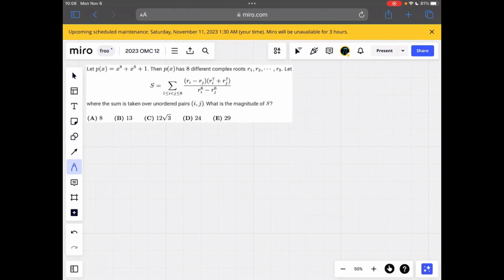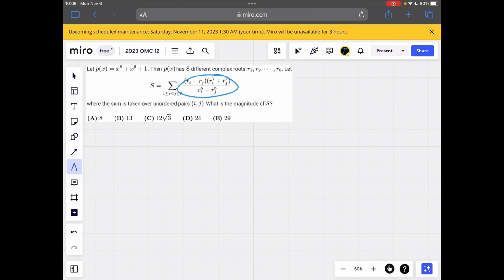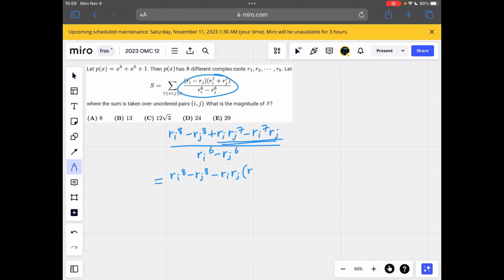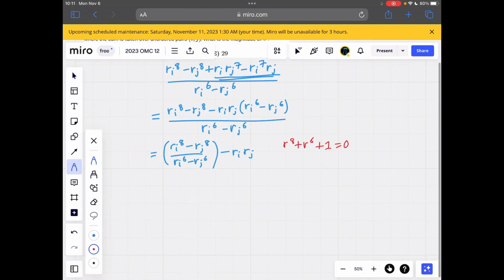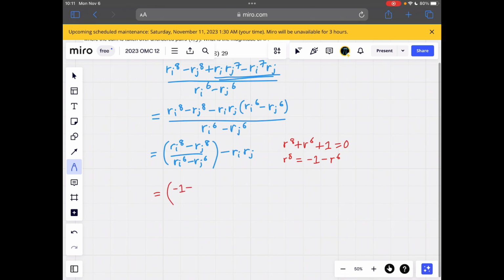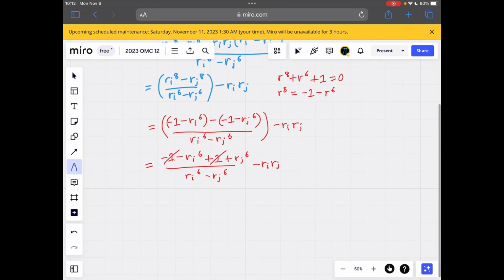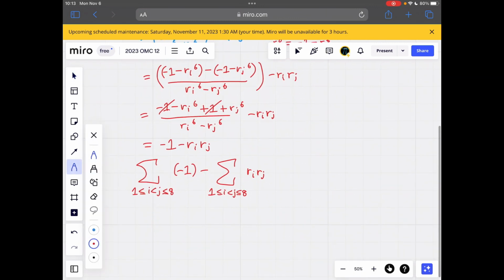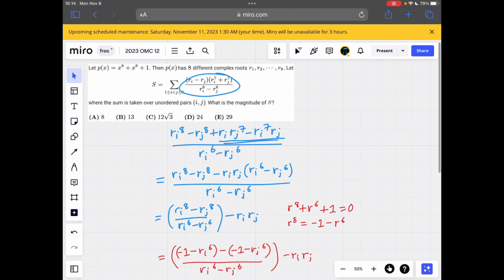2023 OMC 12, Problem 18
One of the harder problems from the mock OMC 12 (Orange Math Competitions) yesterday. I hope this mock served as good practice for the AMC 12B on Tuesday, November 14, now that AMC 12A is out of the game. I might upload a new video on OMC 12 problem 20 (OMC 10 problem 22), but this will most likely be my last video before AMC 12A.

Note: On Saturday, all 25 problems from what would have been the AMC 12A on Wednesday were posted early by a user named "Pyramid Scheme" which is extremely unfair to students, especially those who prepped for a long time only to see the leaked problems. If you want a fair competition, then please sign the following petition